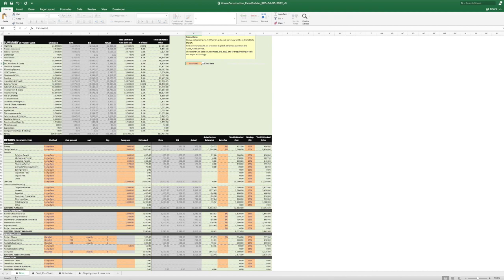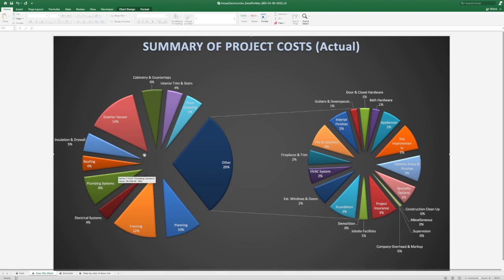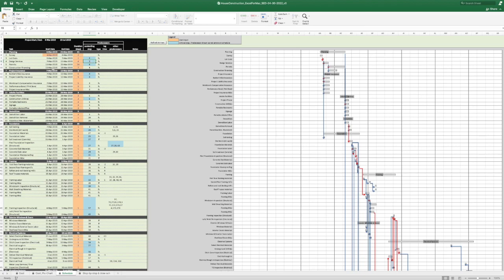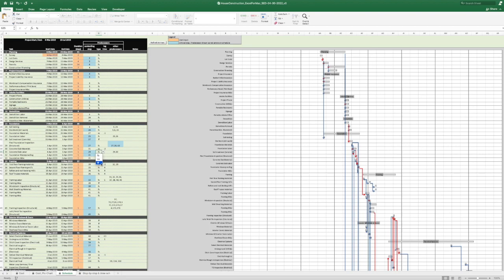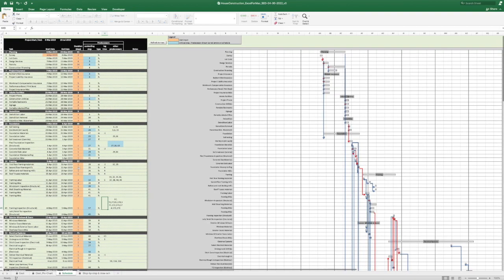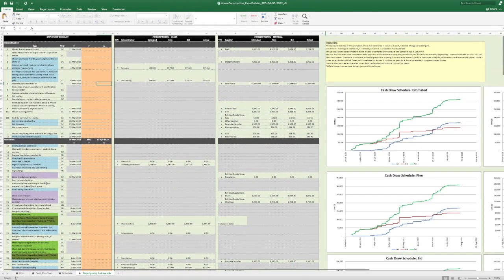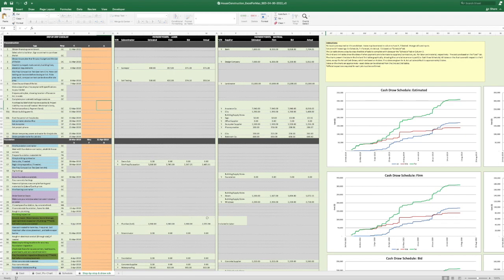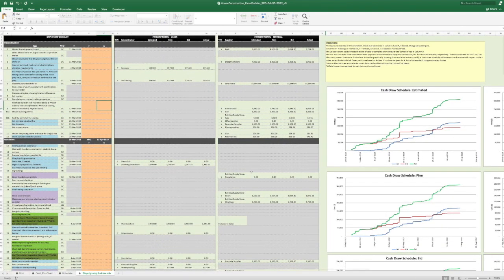Home Construction | Excel Spreadsheet | Budget | Schedule | Step-by-step Checklist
Spreadsheet for home / residential construction cost, budget, schedule, step-by-step checklists for tasks